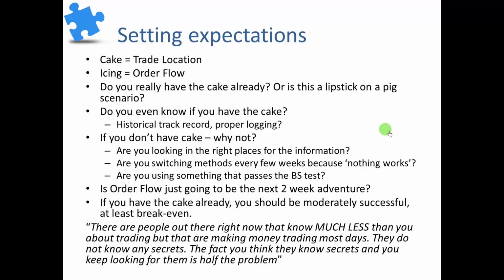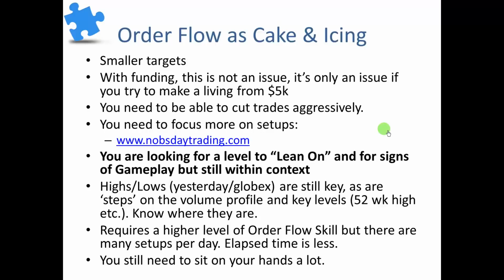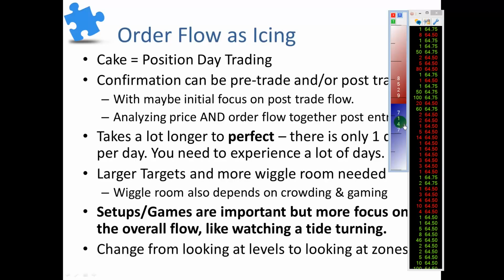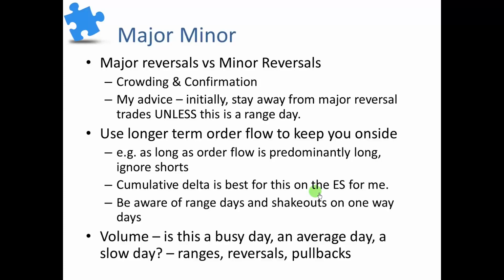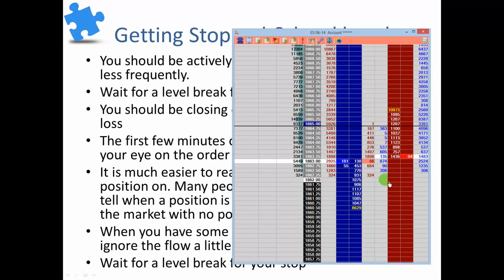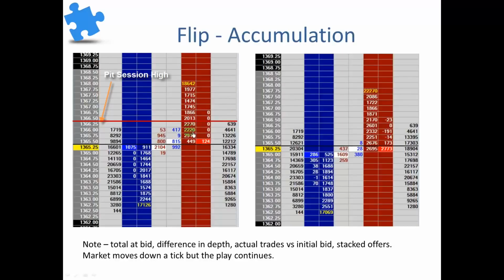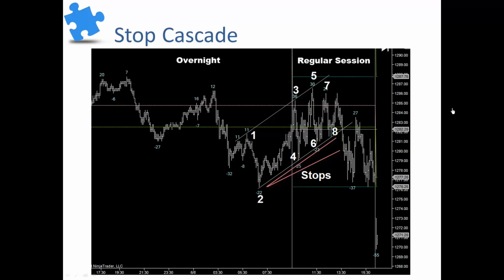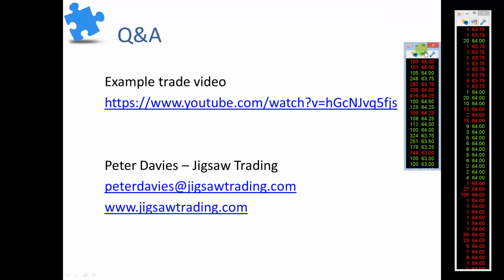Module 1 _ 6